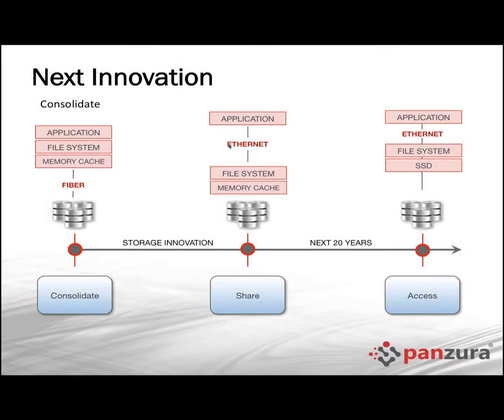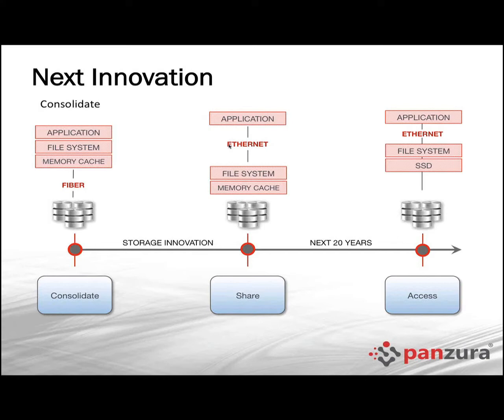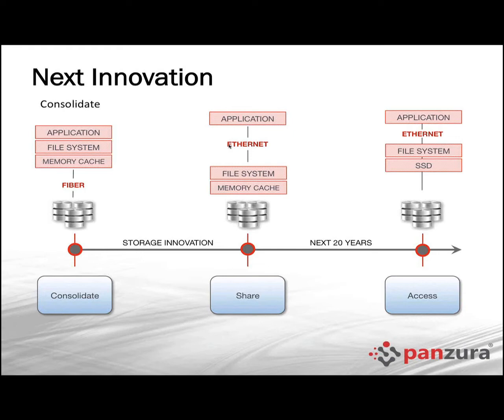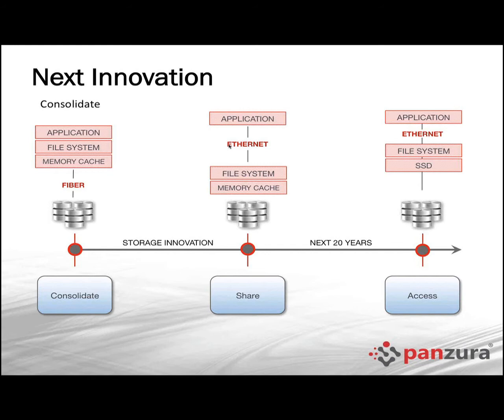Webinar: What is Panzura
One of the biggest challenges that AEC firms face is the ability to collaborate on BIM and CAD models across disparate locations. But now there is a new solution available that will reduce those long arduous file open and sync times from the typical 20 minutes to a mere 10 seconds or less!

This clip reveals how Panzura's patented global file locking technology is helping to reduce open times for Revit, AutoCAD, and Civil 3D files. Plus learn how easy Panzura makes it to collaborate across distributed sites without having to modify your current workflow processes.